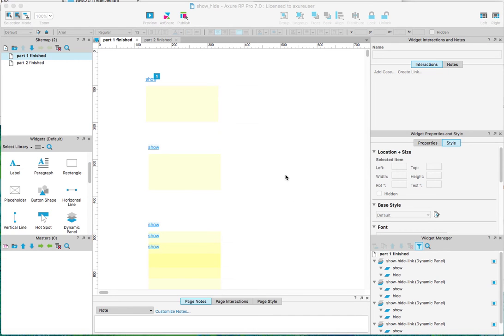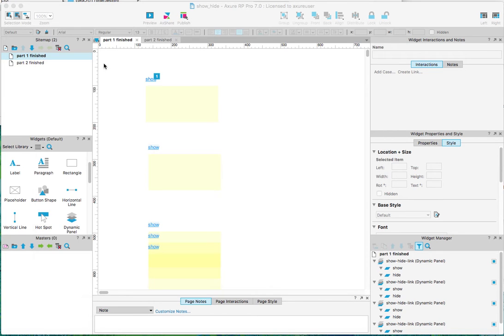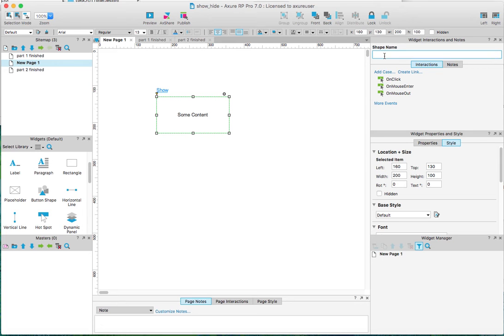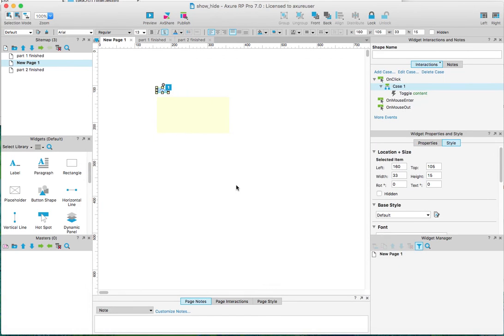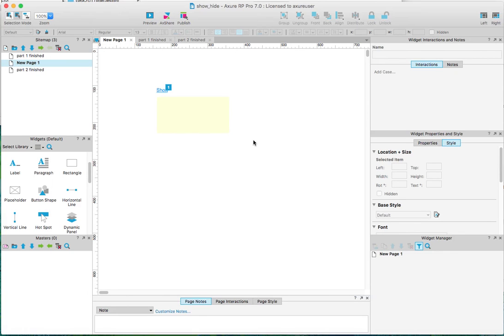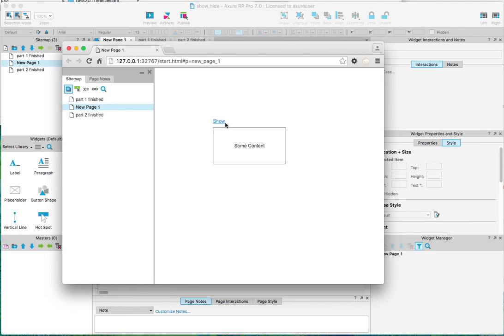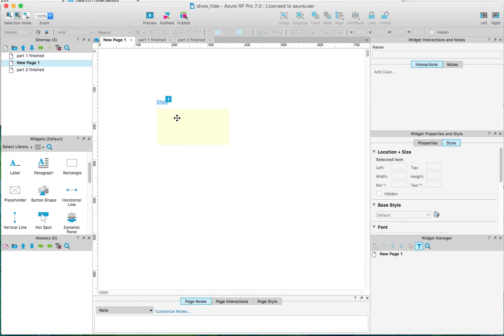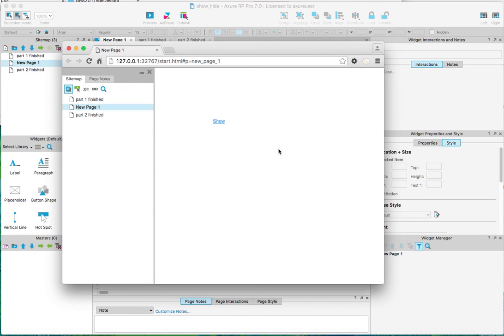Axure tutorial: show hide using toggle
Although toggle has some limitations, it's great for quick low-fi wireframes.